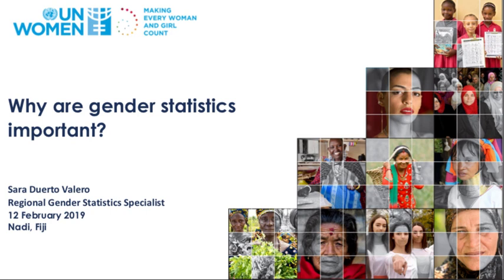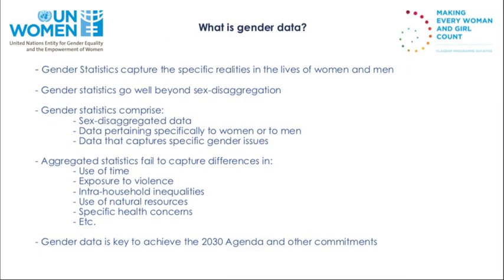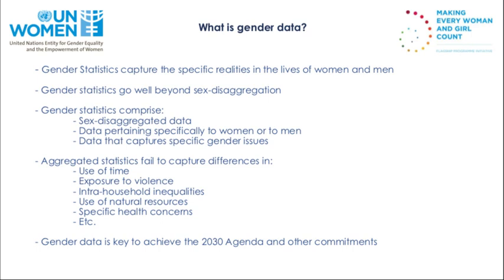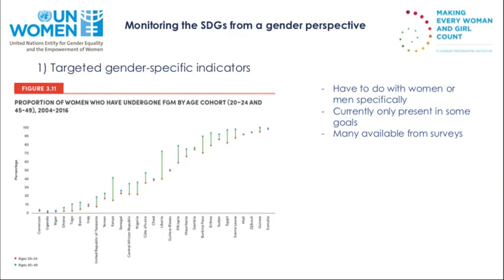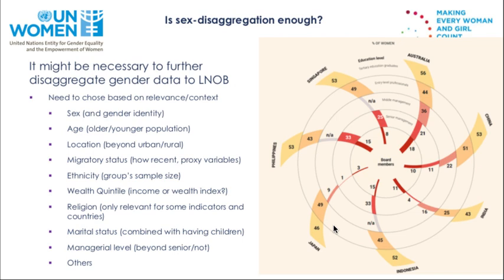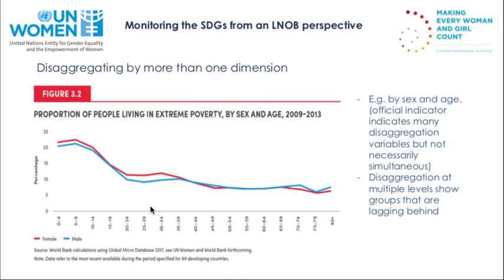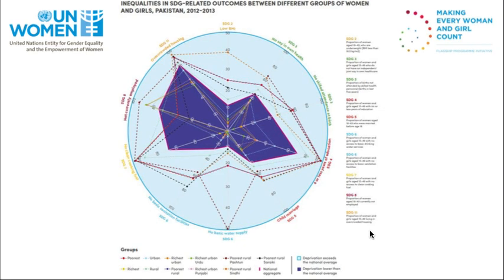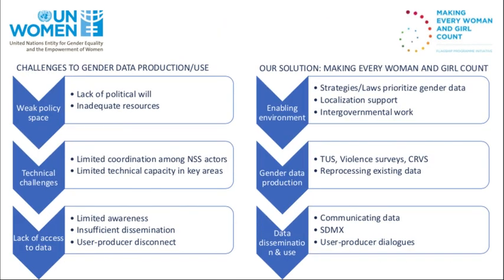Analytics in Action: Using statistics to looked at data related to gender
This video uses data from the UN Women organization to look at challenges associated with gender data analysis and data science.

I talk about the importance of gender statistics. Gender statistics is the collection of data that is disaggregated by gender. This means that the data is collected separately for men and women.

There are a number of reasons why gender statistics are important. First, they can help us to understand the different experiences of men and women. For example, a study of road usage in Sweden found that men were more likely to use major roads, while women were more likely to use smaller roads. This information can be used to improve public policy, such as by ensuring that smaller roads are cleared as well as major roads.

Second, gender statistics can help us to identify areas where women are being discriminated against. For example, a study of literacy rates in India found that women were less likely to be literate than men. This information can be used to develop programs to improve literacy rates for women.

Third, gender statistics can help us to track progress towards gender equality. For example, the United Nations has set a goal of achieving gender equality by 2030. Gender statistics can be used to track progress towards this goal and identify areas where more work needs to be done.

I hope this summary of the importance of gender statistics is helpful.

- Gender statistics can be used to improve public policy, identify areas where women are being discriminated against, and track progress towards gender equality.
- The United Nations relies on member countries to collect gender statistics, but not all countries do.
- There is a gender data gap in Asia Pacific.
- The UN has proposed a number of actions to improve the collection of gender statistics.